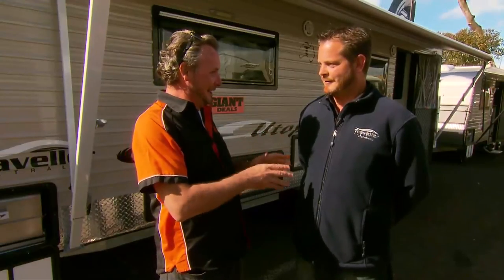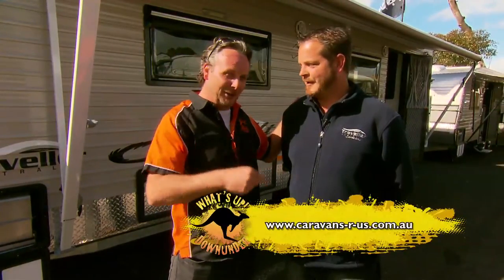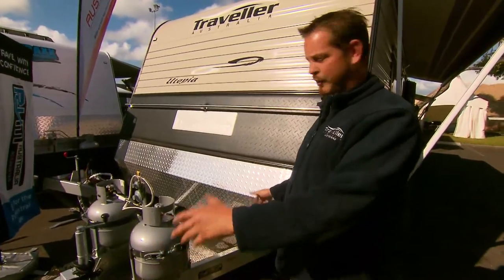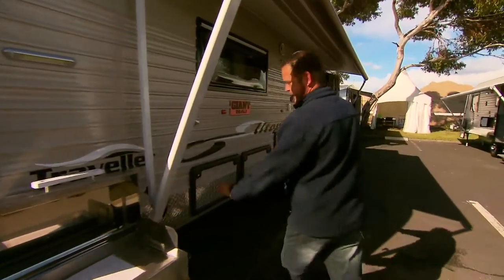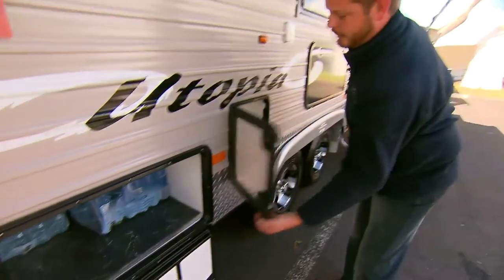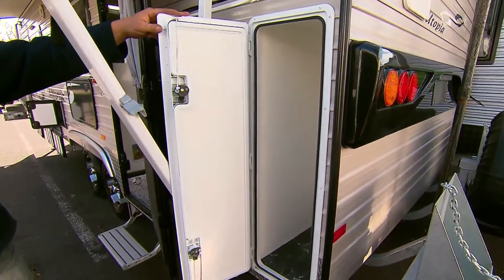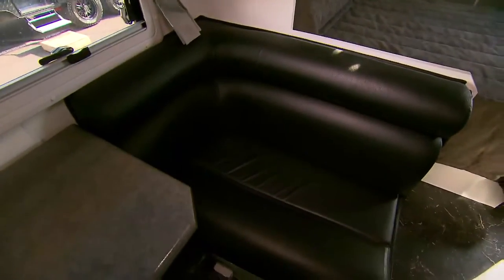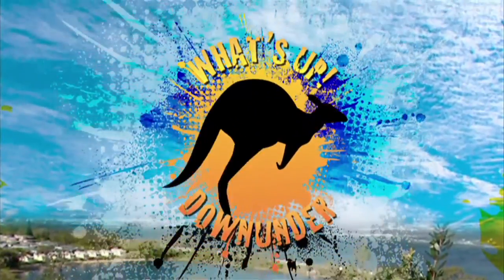Traveller Caravans - Utopia - Best of the Best Caravans & RVs 2013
The Traveller Caravans - Utopia has been chosen as one of the best of the best to join us on the Go Make Some Memories Convoy for Charity (Mcgrath Foundation) visiting the Top 10 destinations within 3 hours of Melbourne. and to stay up to date with everything WUDU like us on Facebook.